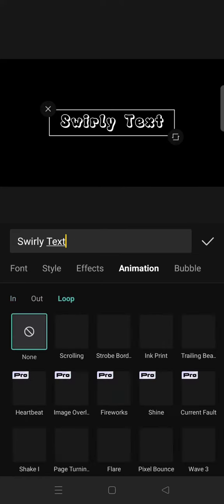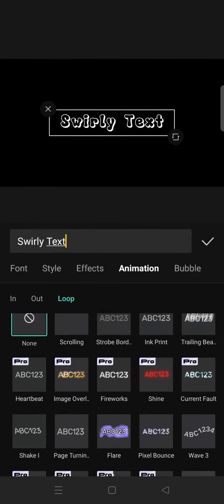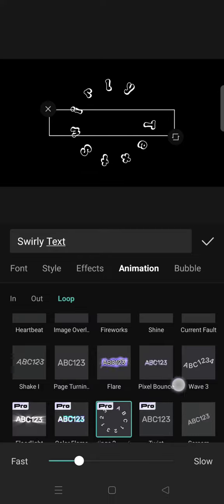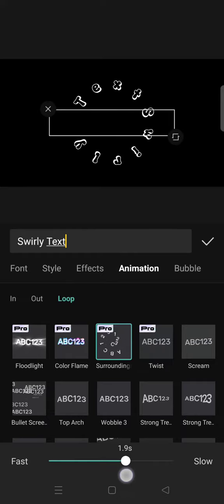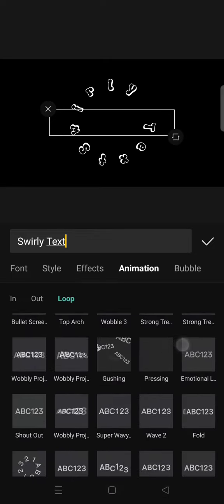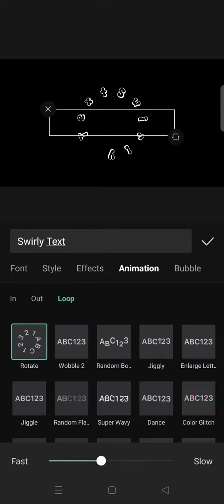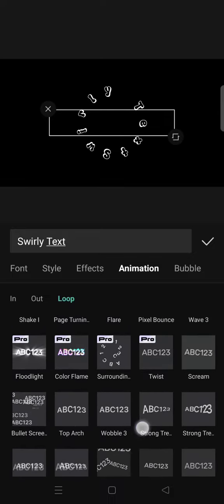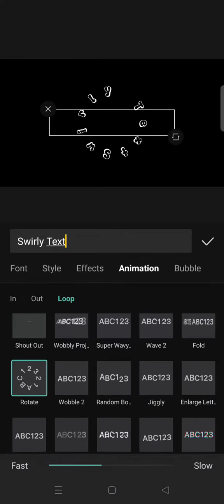Swirly Text Effect Tutorial! How Can You Easily Create Texts with Swirly Effect on CapCut?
Learn how you can create a swirly text on CapCut